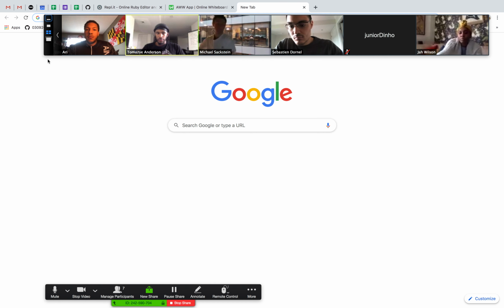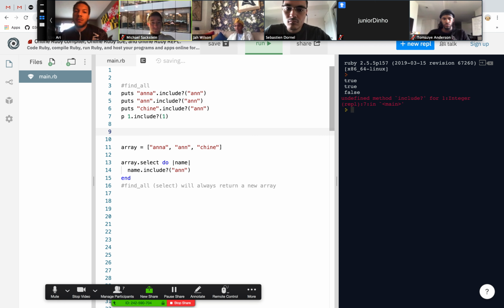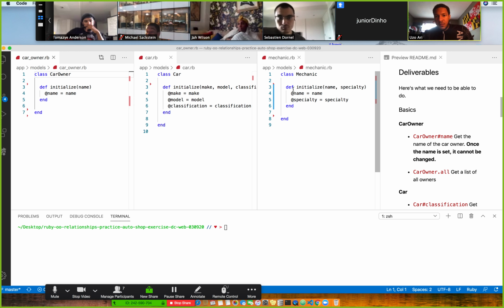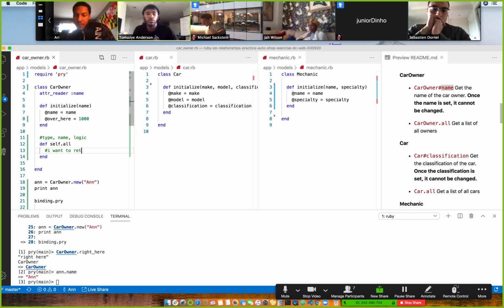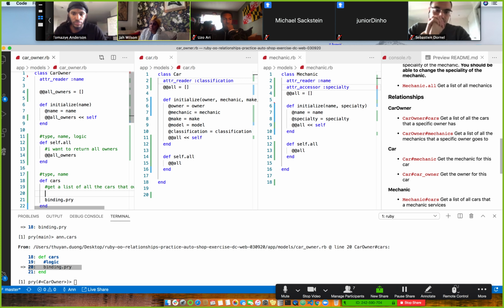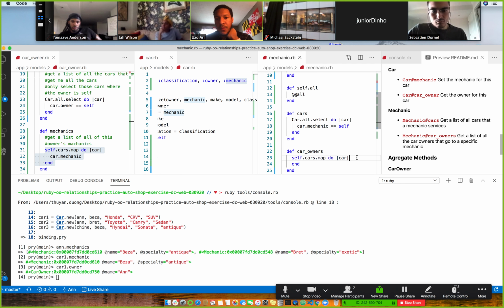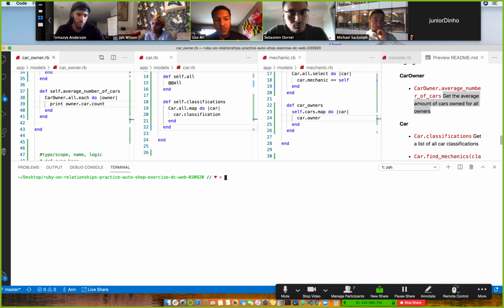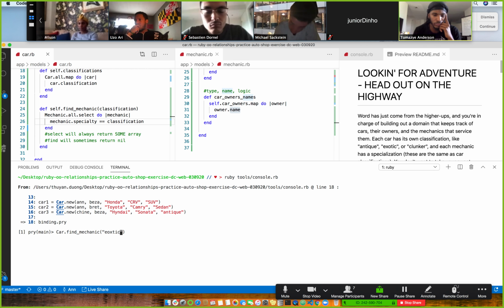cc review: dc-web-030920